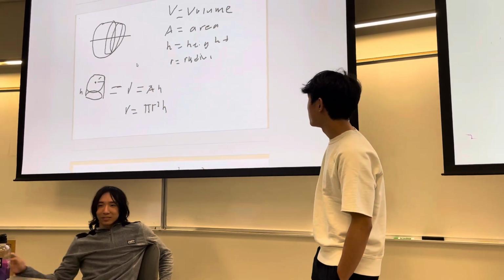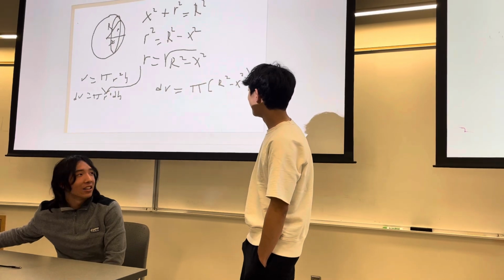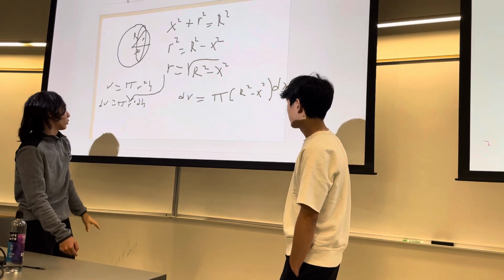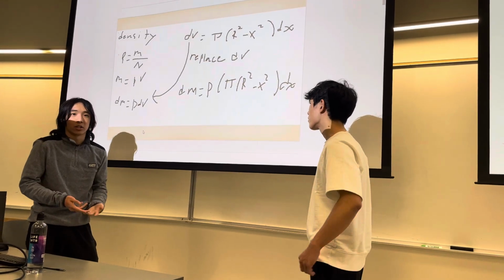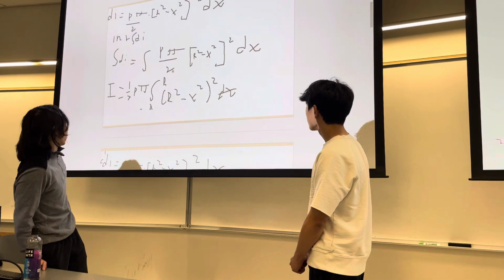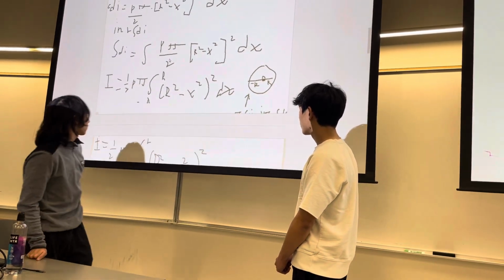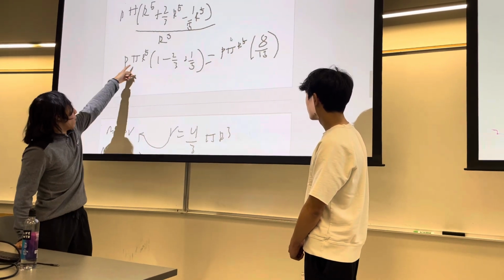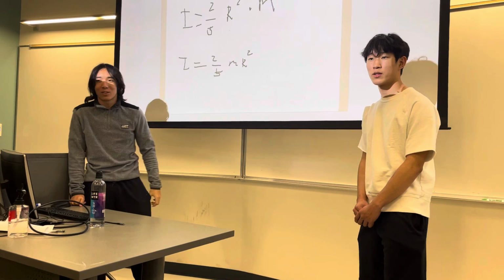Math 190 Derivation of the Moment of Inertia of a Sphere